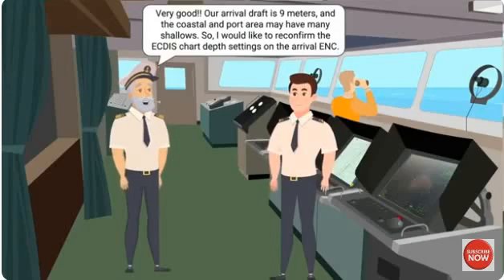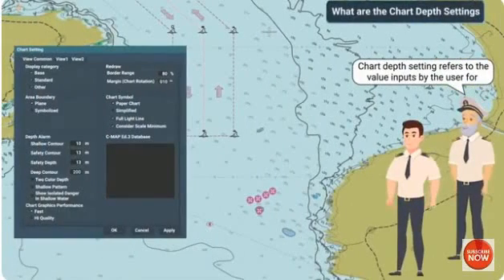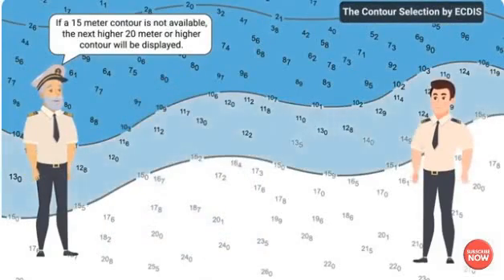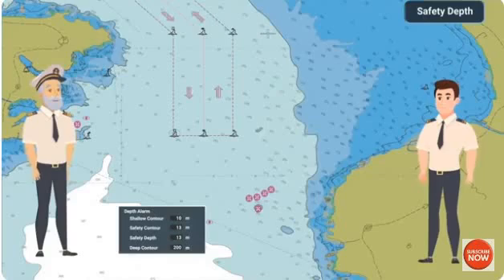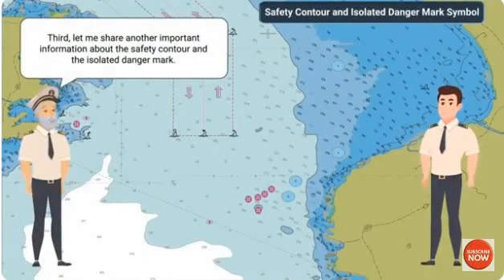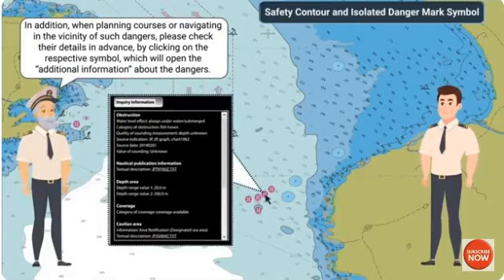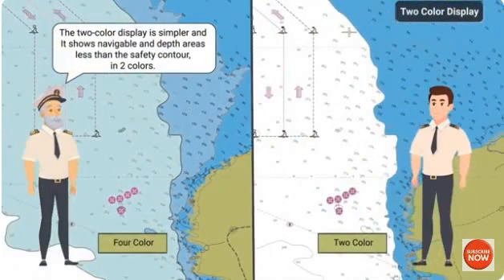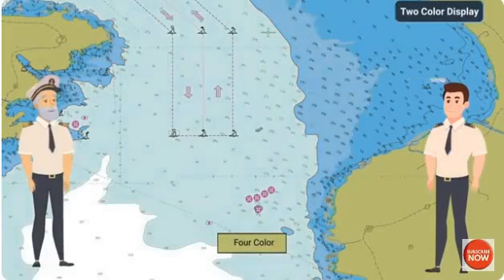ECDIS depth setting